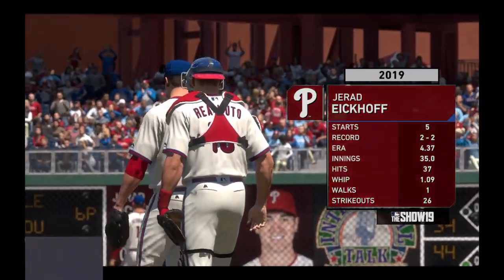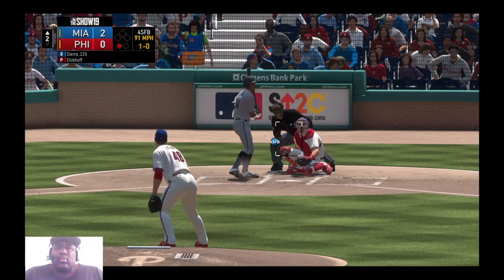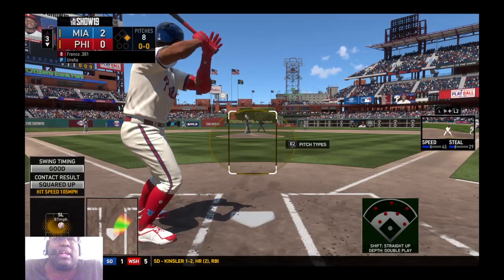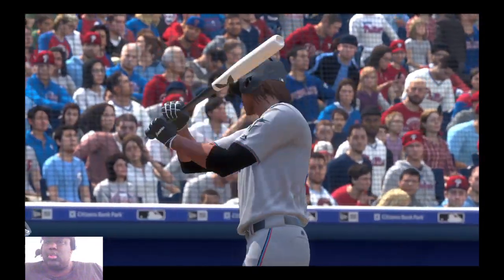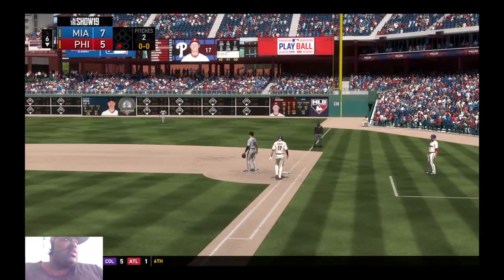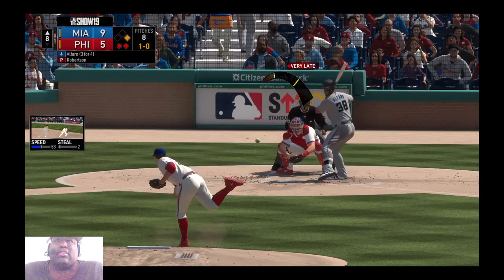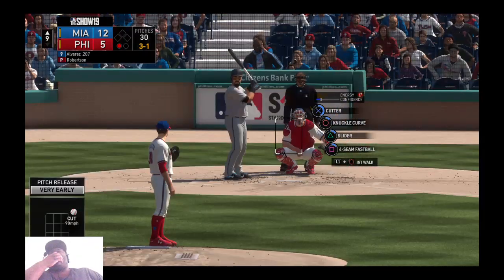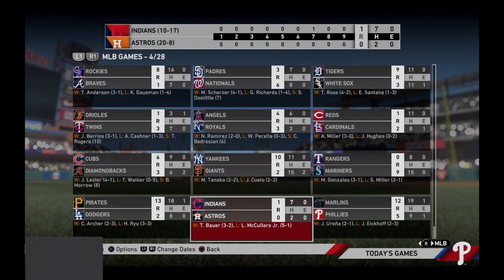GAME 28 MIAMI MARLINS AT PHILADELPHIA PHILLIES THE MLB SEASON 3 2019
GAME 28 MIAMI MARLINS VS PHILADELPHIA PHILLIES THE MLB SEASON 3 2019